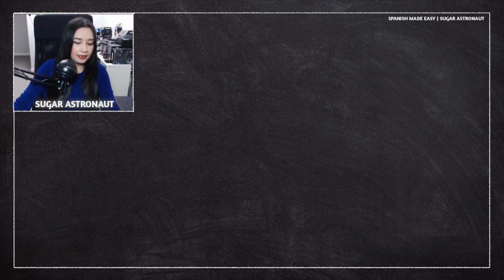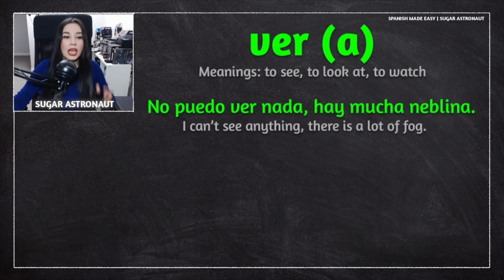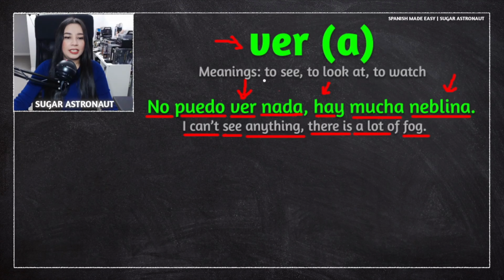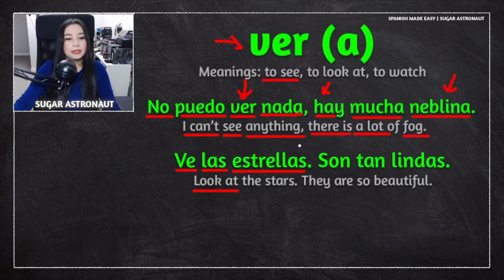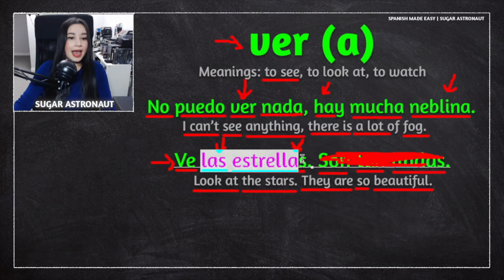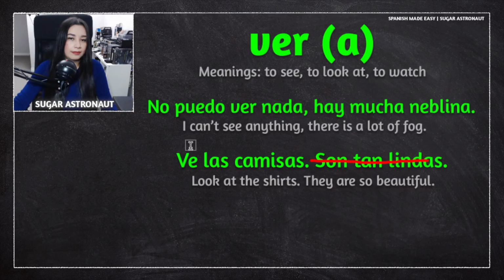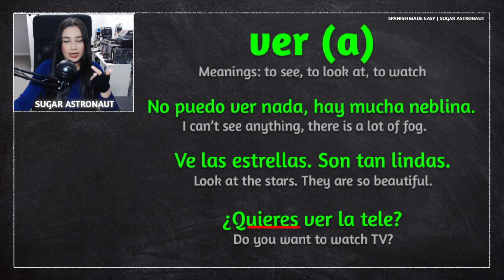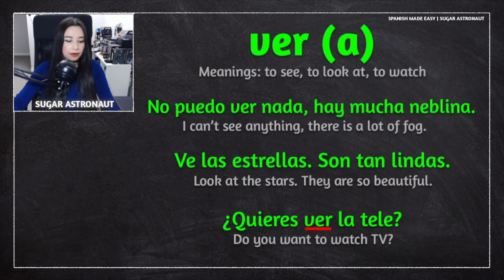SPANISH LESSON: A common way to say: TO WATCH, TO LOOK AT, & TO SEE